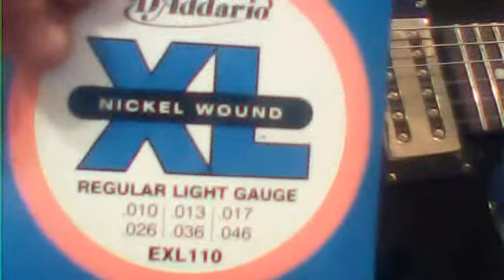HELP! I Cant Get My Guitar To Stay In TUNE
Video shows the issues of tuning a new guitar, new strings and some of the common problems with tuning up. Intonation problems, new string stretch, PRE-Stretch YOUR STRINGS!